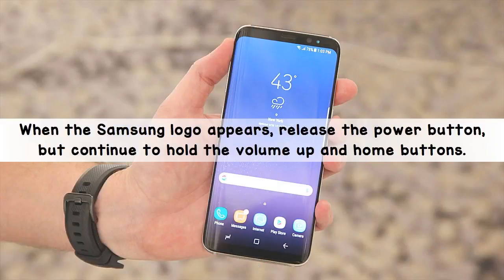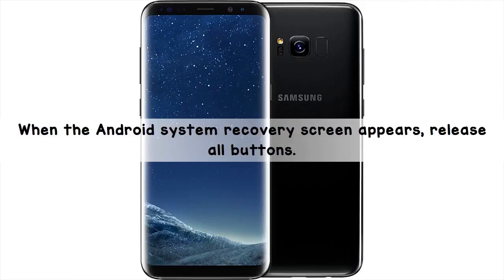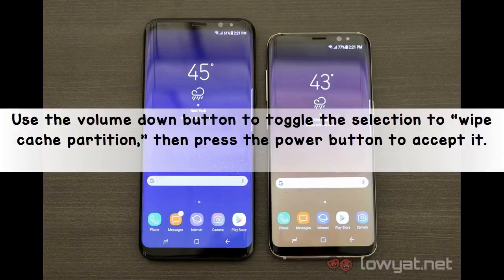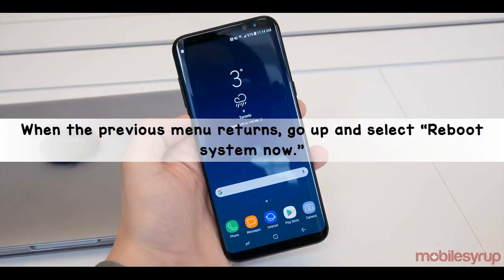How to Wipe Cache Partition on Galaxy S8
★ Summary ➜

With the device turned off, press and hold the volume up key, home button, and power button simultaneously.

When the Samsung logo appears, release the power button, but continue to hold the volume up and home buttons.

When the Android system recovery screen appears, release all buttons.

Use the volume down button to toggle the selection to “wipe cache partition,” then press the power button to accept it.

When the previous menu returns, go up and select “Reboot system now.”

If you want to know How to Wipe Cache Partition on Galaxy S8 -  s7 edge, hard reset galaxy s7 or s7 edge using recovery mode, hard reset samsung galaxy s7 edge (factory reset pin - password) hard, S Tags: Samsung Galaxy S4, wipe and clear cache partition on Samsung Galaxy S4, Samsung Galaxy S4: How to Clear and Wipe Cache Partition Hard reset Galaxy S7 or S7 edge using recovery mode, this video will also help